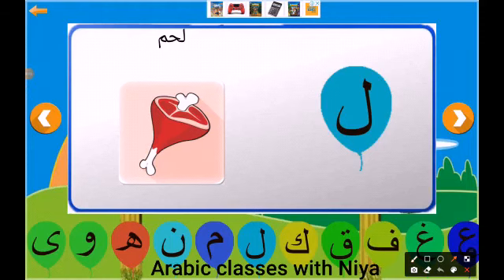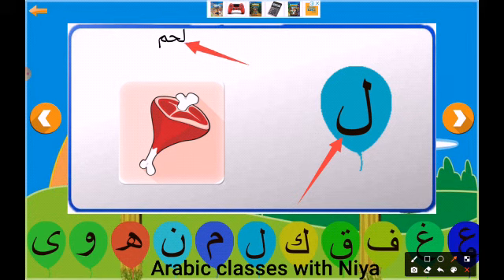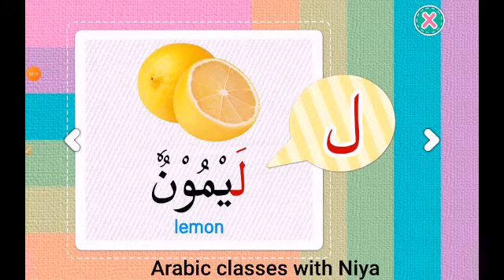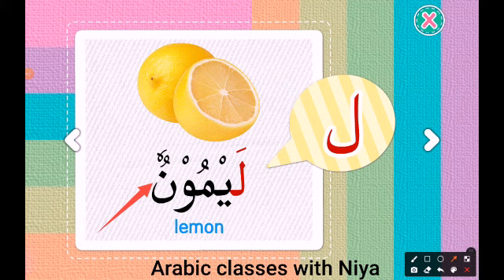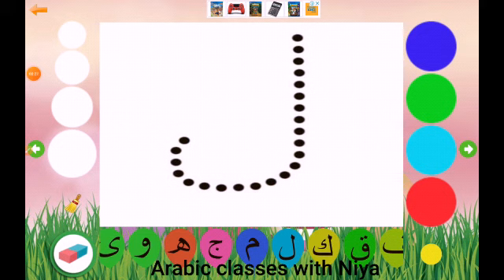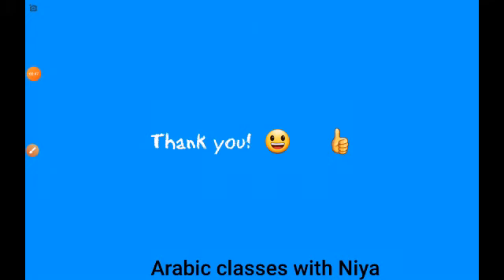Arabic Alphabet- ل Laam |Letter23 |Beginners |Arabic classes with Niya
This vedio will help you to learn the Arabic Alphabet laam in Arabic easily